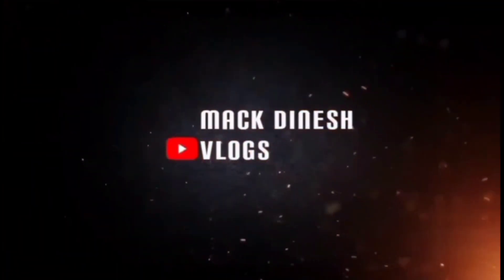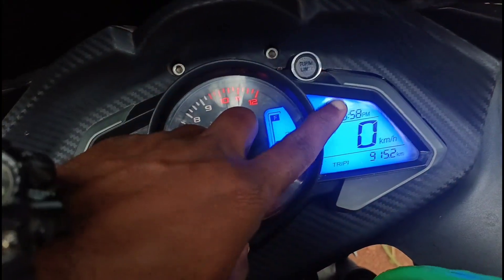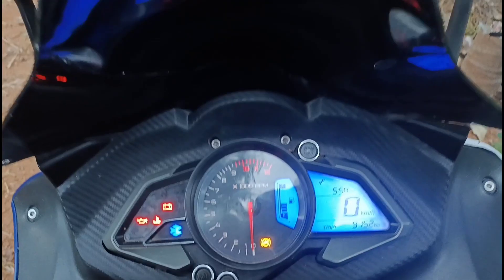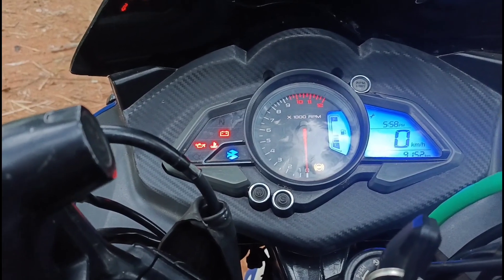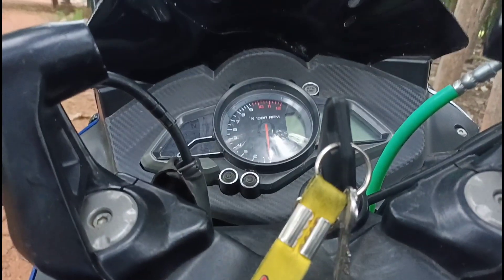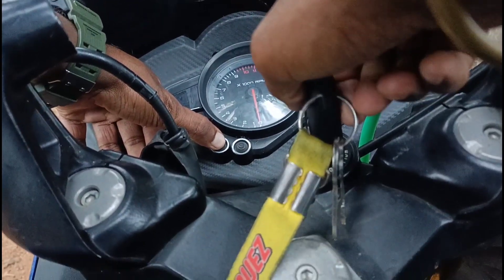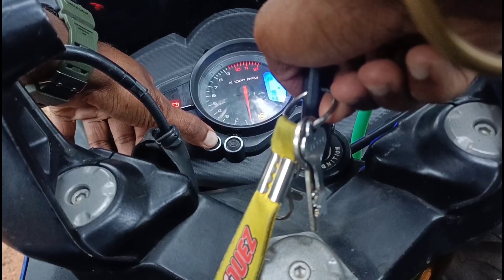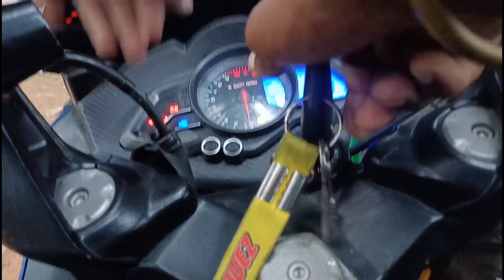How to off service symbol in pulsar Rs200|tamil.